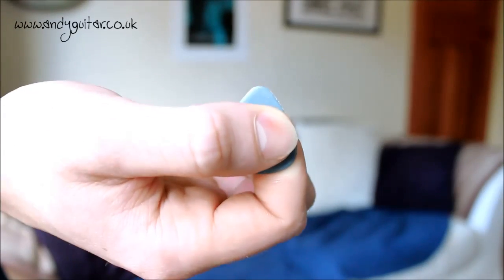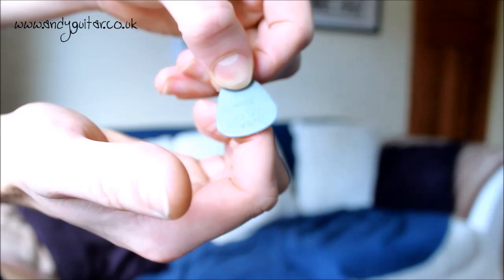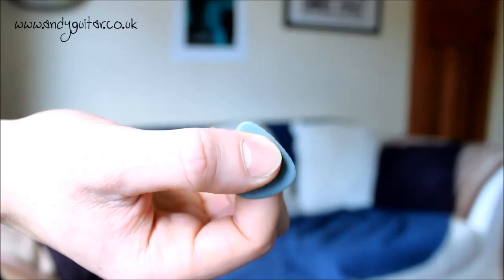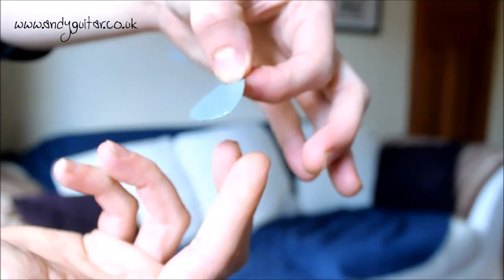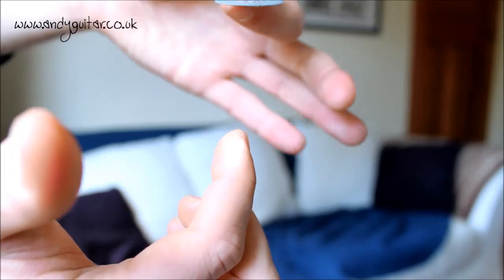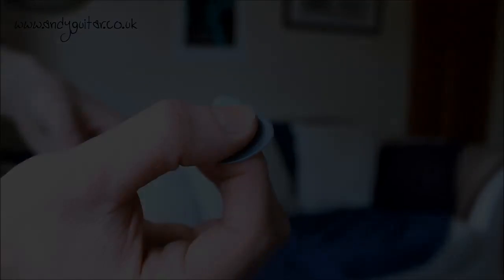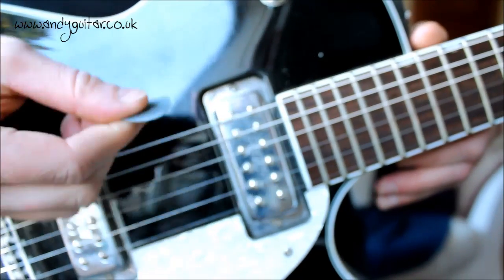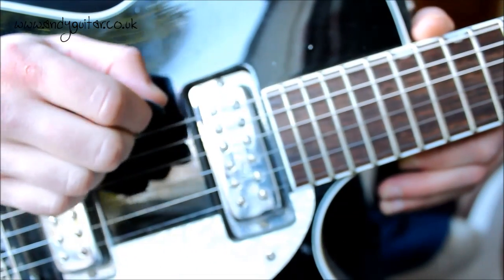How To Hold A Guitar Pick For Beginners (and how to choose one!)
See more info on how to hold and how to choose a pick

In this video I show you how to hold a pick and some info about how to choose one.

Some beginners are very reluctant to use a pick. However, ESPECIALLY in the early days, I really recommend persisting no matter how many times it spins around in your hand or how often you drop it.

For more totally free guitar lessons, check out the website. There you will find a full beginners course, along with every guitar lesson of mine on YouTube, categorized, easy to find, and with relevant chord sheets, help and advice- all aimed at beginners!